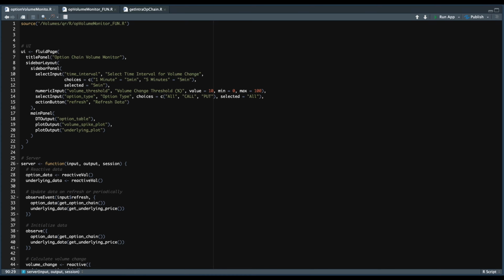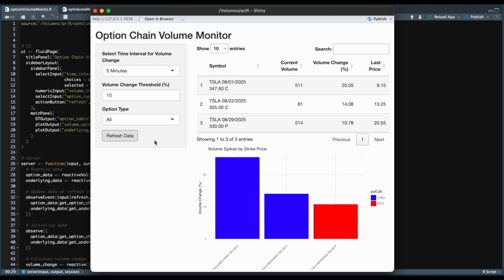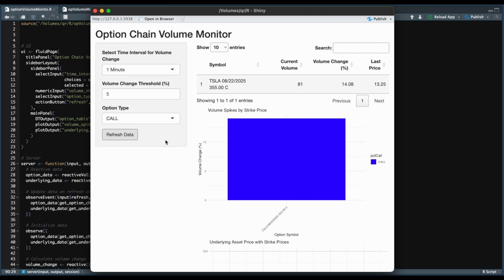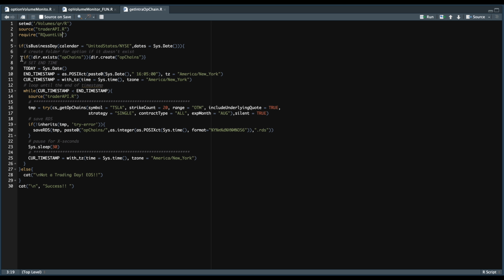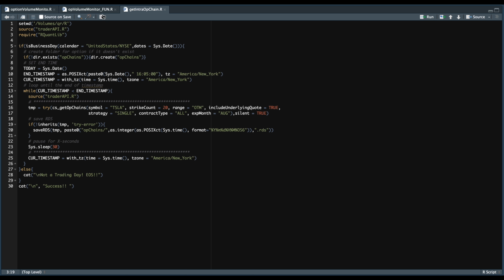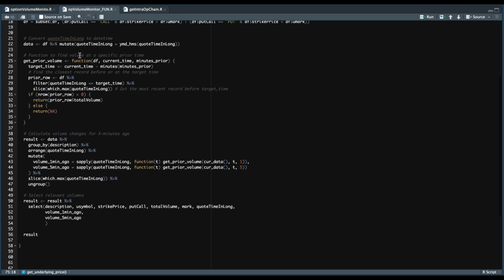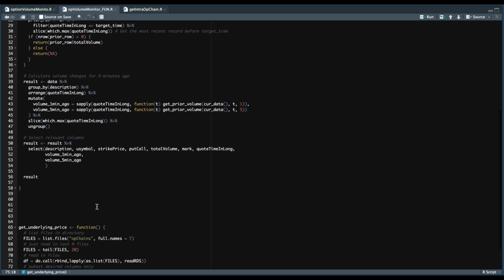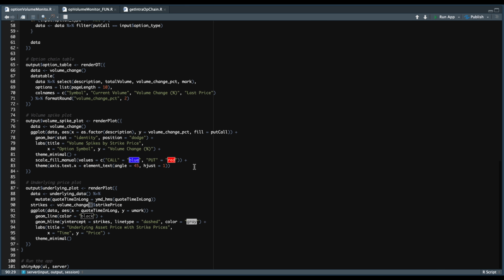Tracking Real-Time Option Volume Changes in R (Shiny App)